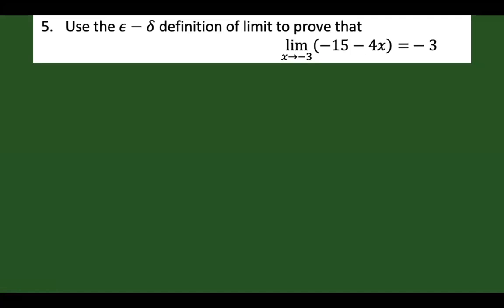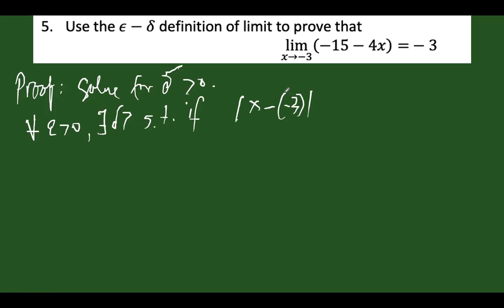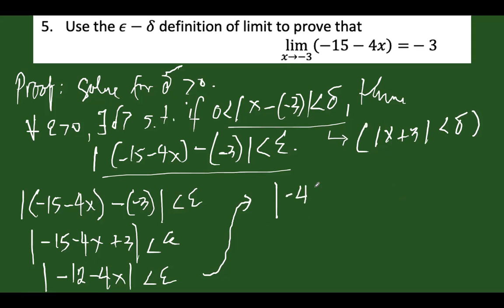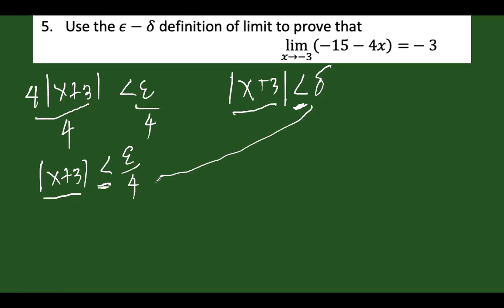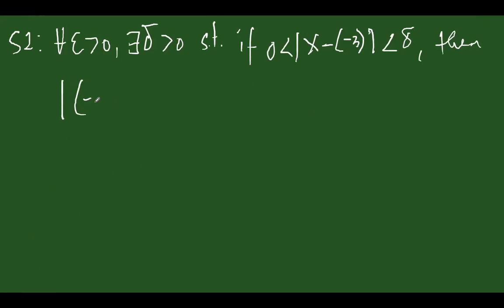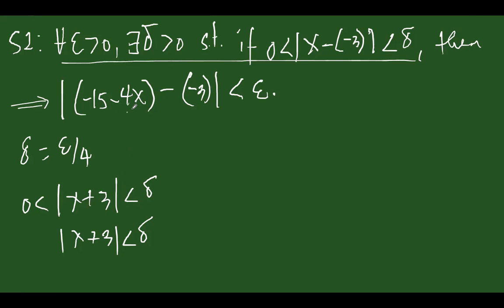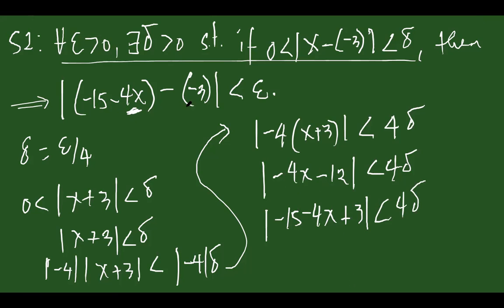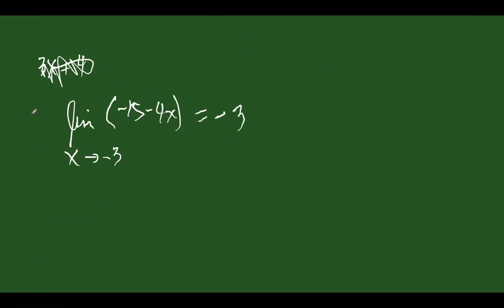#5. Limit Definition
This video discusses proving limits by the formal definition of limits.